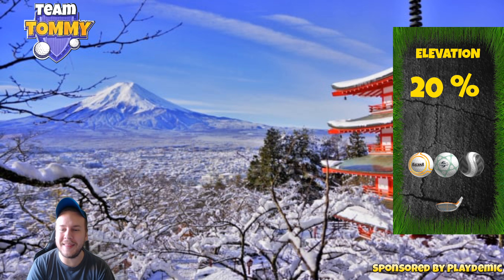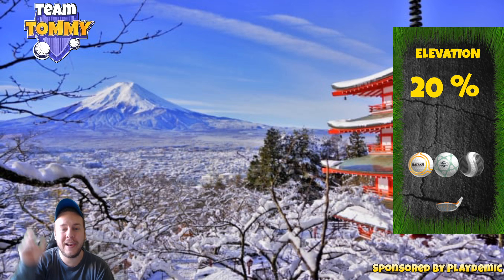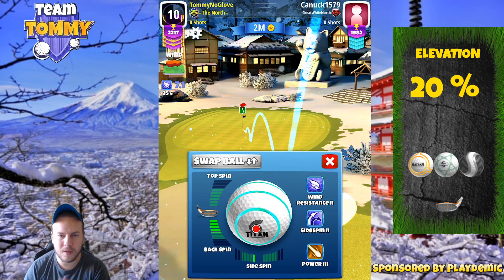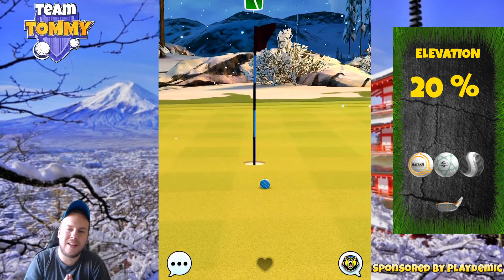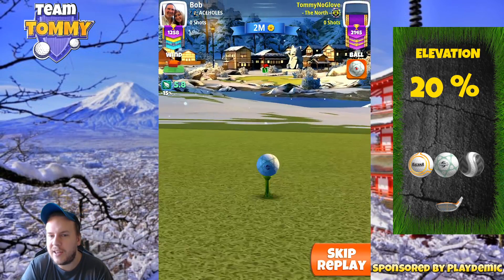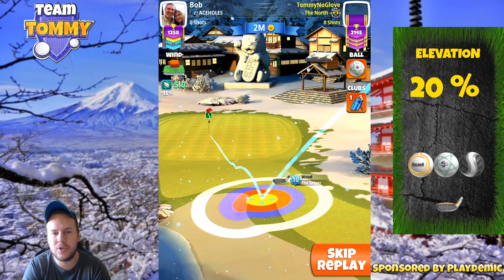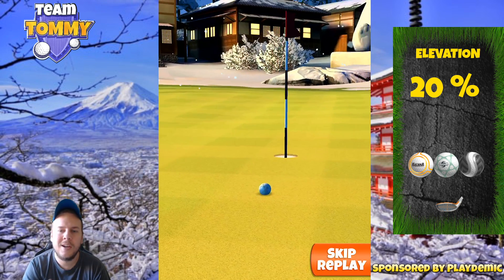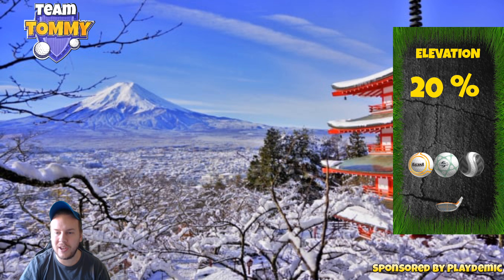Hole 8 - Par 3, Shiruba Springs - Mountain Tour, Tour 8 - GUIDE/TUTORIAL, Golf Clash tips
This is Hole 8 - Par 3 of the Shiruba Springs in Tour 8, The Mountain Tour Tour.